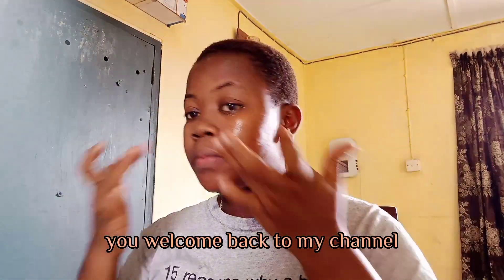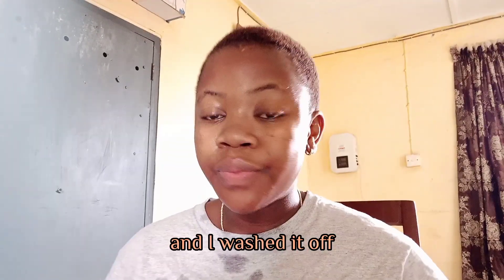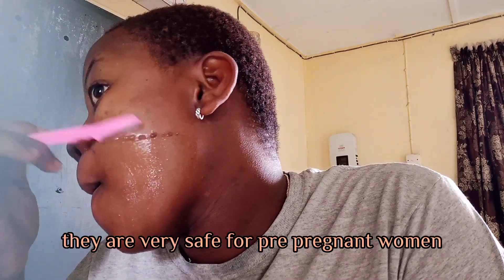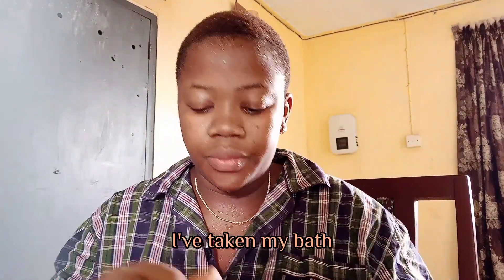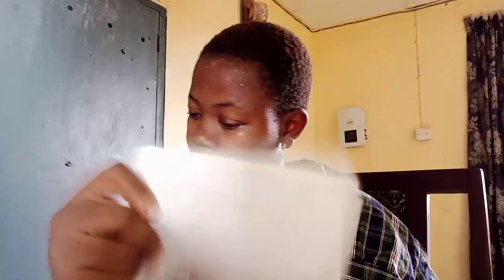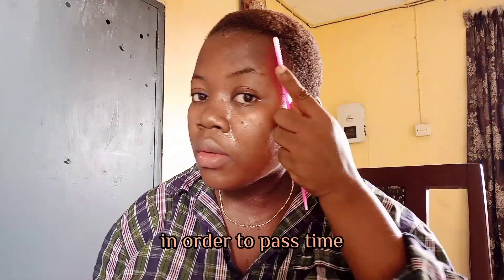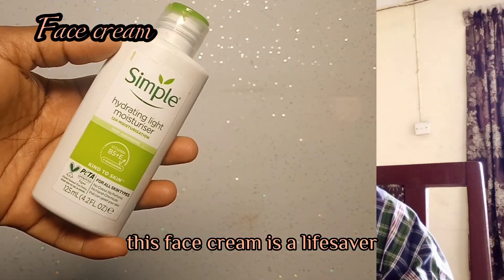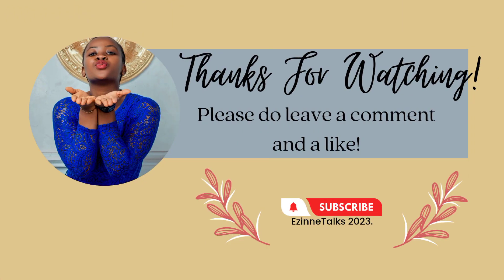Pregnancy Skincare routine. Dry skin & pregnancy safe.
Pregnancy skincare routine, affordable and safe to use.

Hello!

I missed you too.

Skincare dryskin Dr rashel products, affordable products, hyaluronic acid, vitamin c serum, sunscreen, facewash.